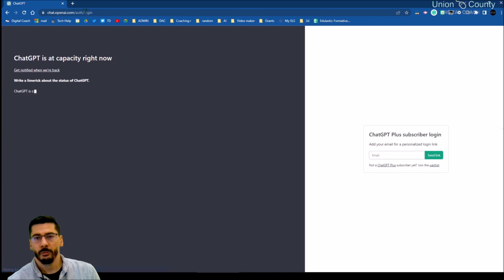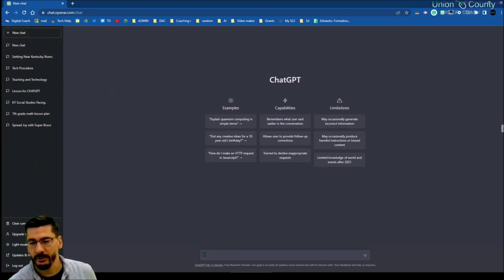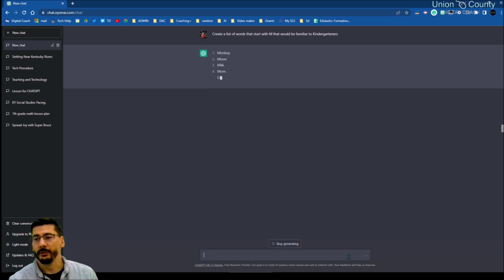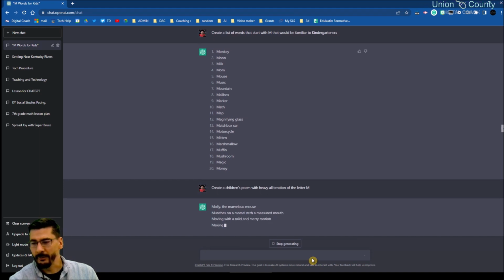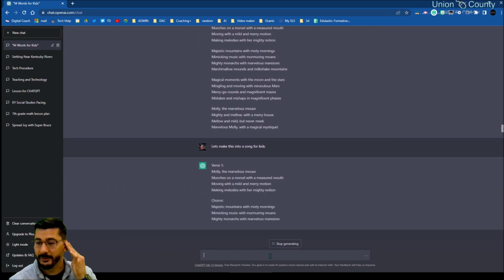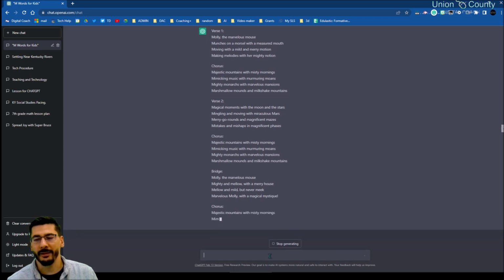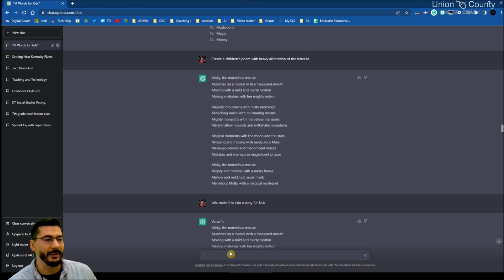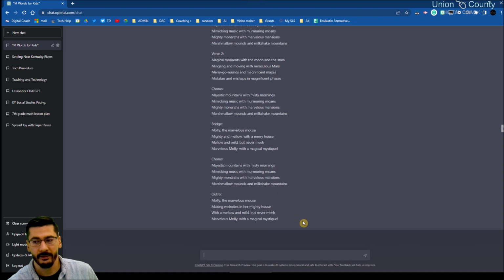CHATGPT Alphabet Activity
Welcome to this educational video, where we will be exploring how to use CHATGPT to create a fun and engaging lesson for kindergarten students. In this lesson, we will be focusing on the letter "A", and how we can use CHATGPT to create poems and songs that incorporate this letter.

First, we will start by introducing the letter "A" and discussing some words that start with this letter. We will then move on to creating poems and songs, using CHATGPT to generate fun and creative ideas. We will show you step-by-step how to use CHATGPT to generate poems and songs, and we will provide examples of the types of content that can be generated.

By the end of this lesson, educators will have a deeper understanding of  how CHAT can be used to create fun and engaging content. They will also have the skills to use CHATGPT to generate their own poems and songs for any letter of the alphabet.

This lesson is perfect for kindergarten teachers who are looking for new and innovative ways to engage their students and make learning fun. So, join us as we explore the power of CHATGPT and how it can be used to create exciting and educational content for young learners.

00:00​ - Intro
00:29 - Signing in
01:30​ ​ - Make a list
​02:10​- Poems
02:44 - Songs
4:55 - Closing; Thank you all